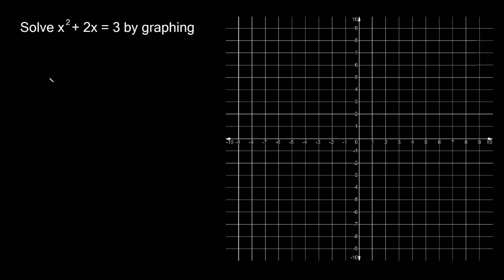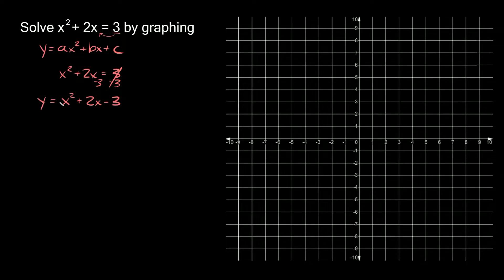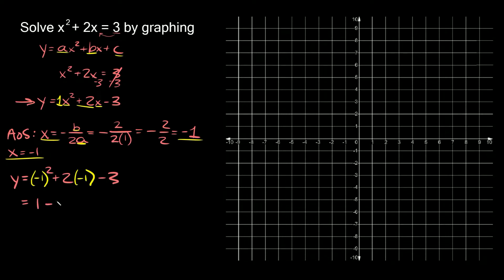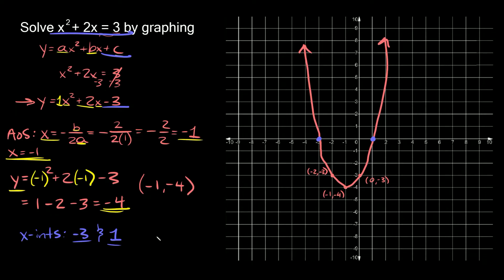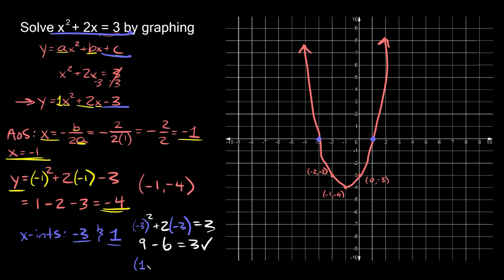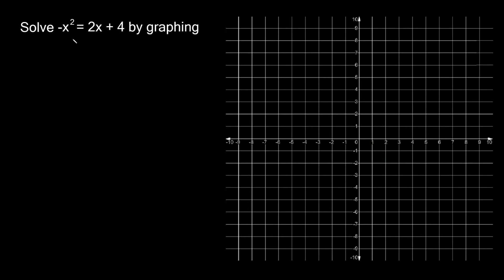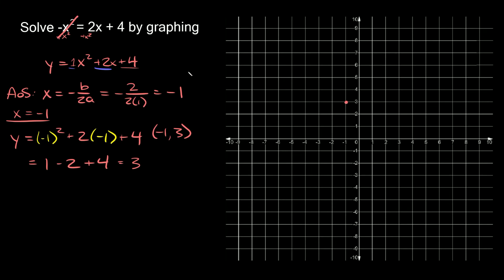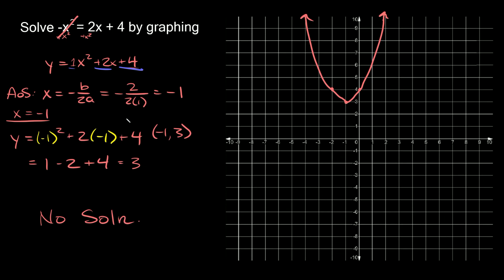Solving Quadratic Equations by Graphing | One, Two, or No Solutions | Eat Pi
In this video, I teach you how solve quadratic equations by graphing. I show you how  to graph a parabola by finding the axis of symmetry, vertex, and y-intercept. There are 3 different cases: One, Two, or No Solutions - I do an example of each one.

0:00 - 2 Solutions
6:04 - 1 Solution
9:37 - No Solution